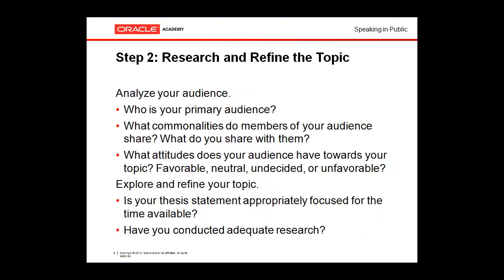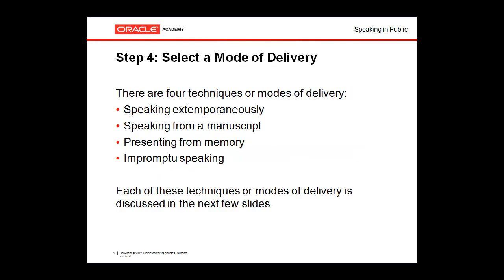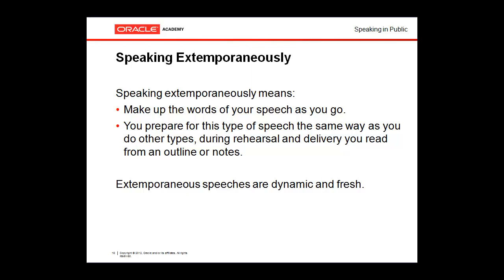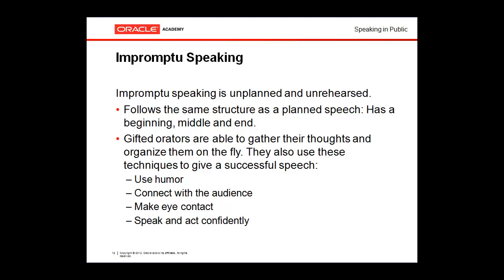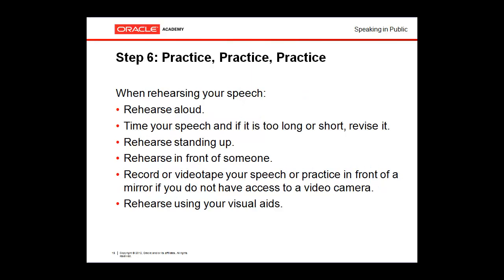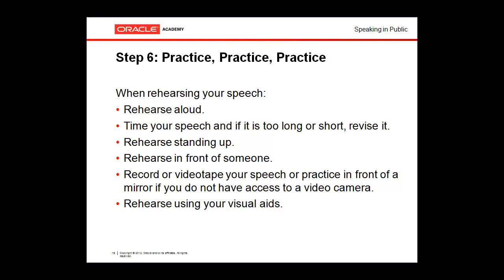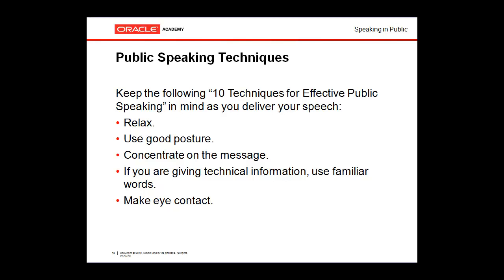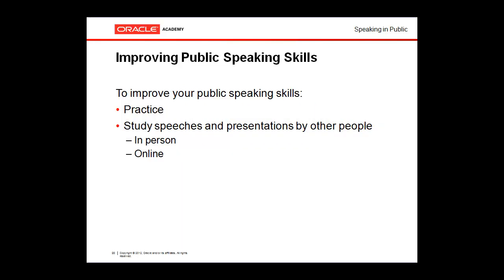Oracle Academy, Speaking in Public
Oracle Academy video: Speaking in Public